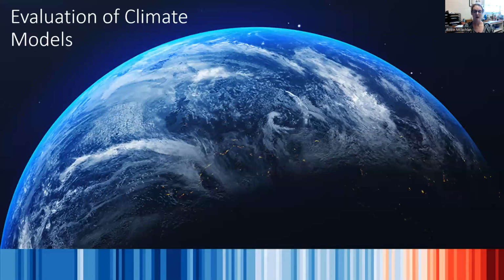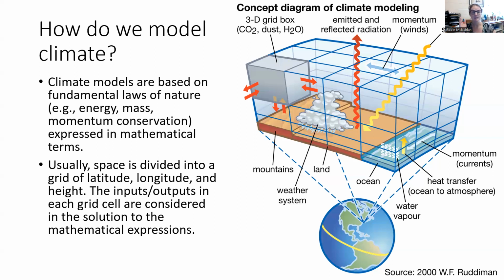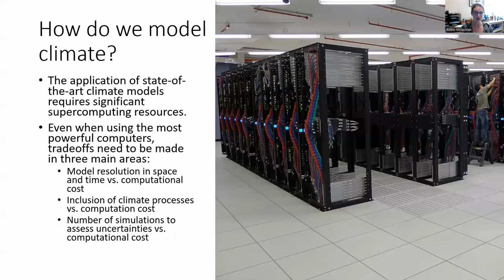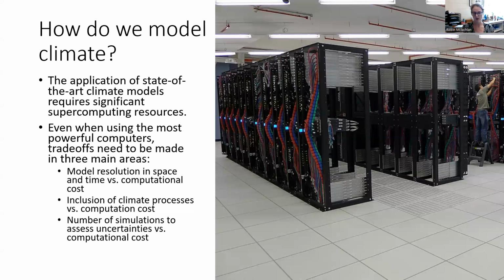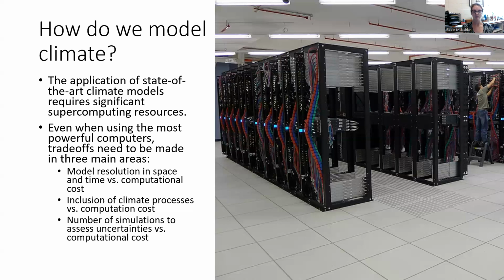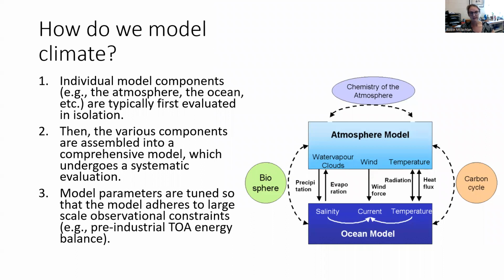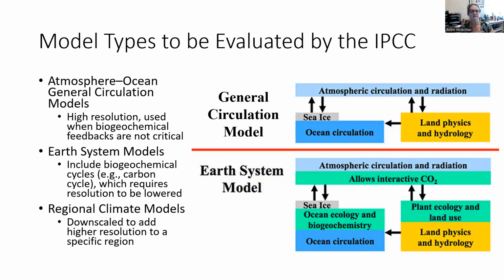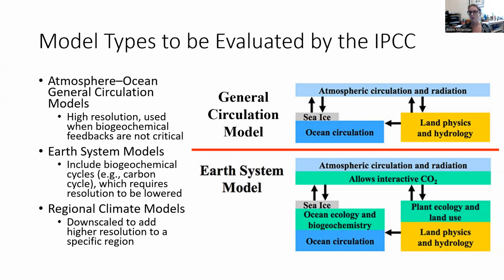6 3 HowToModelClimate